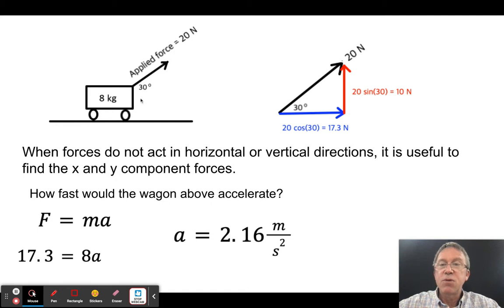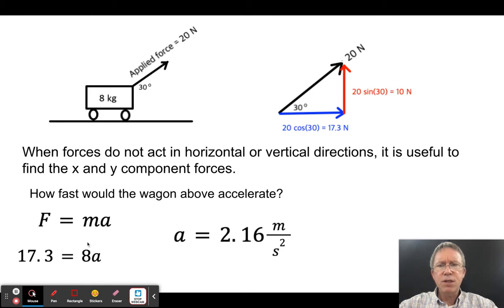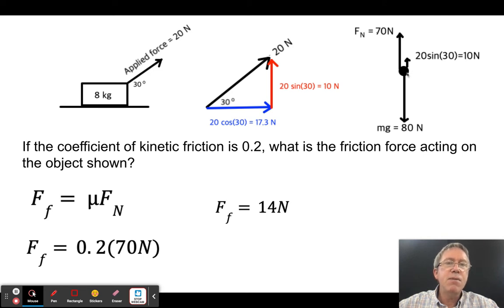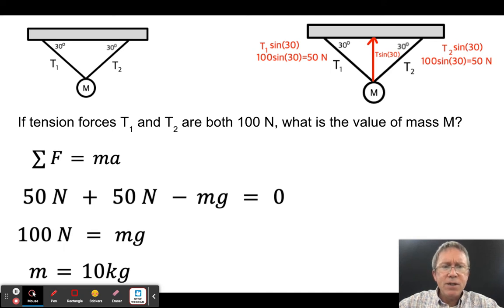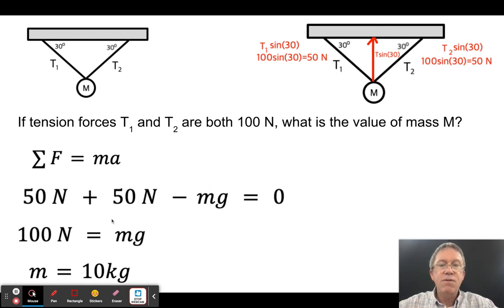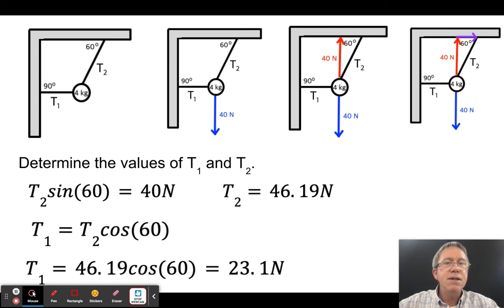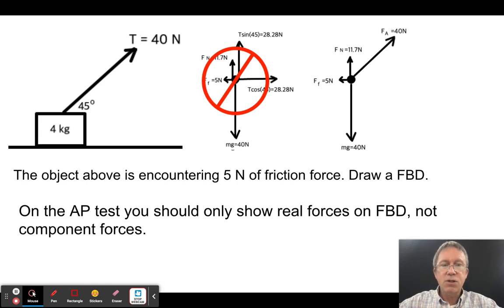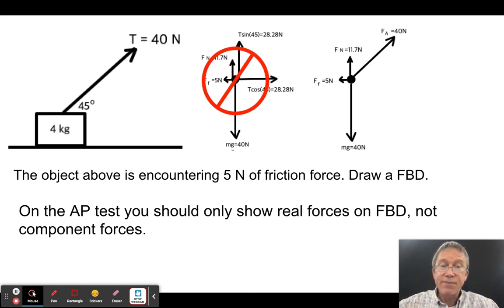Forces at Angles